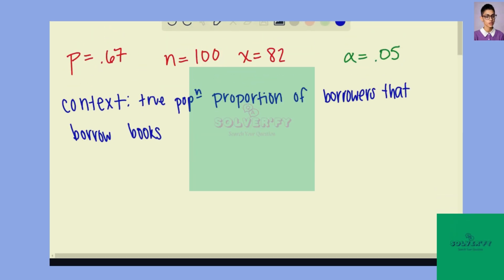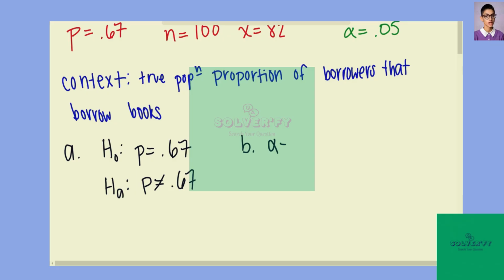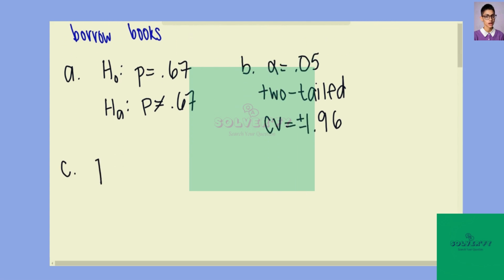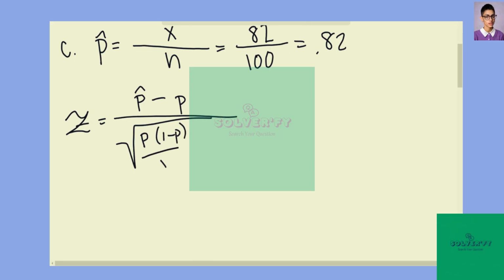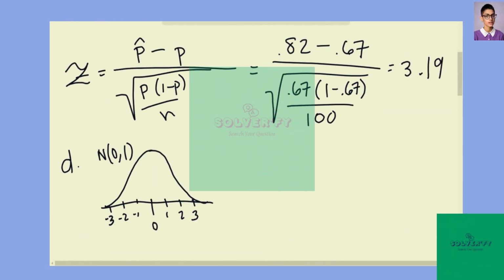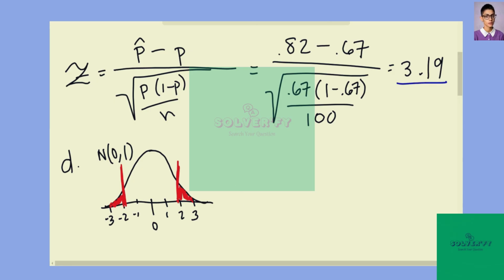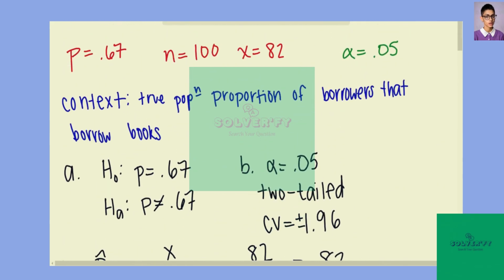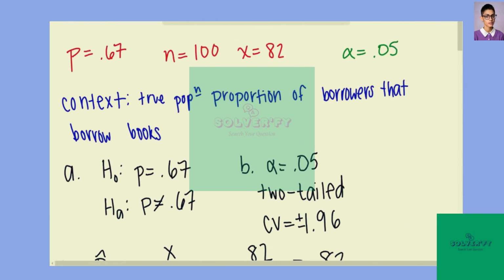For Exercises 5 through perform each of the following steps. a. State the hypotheses and identify th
For Exercises 5 through perform each of the following steps. a. State the hypotheses and identify the claim. b. Find the critical value(s). c. Compute the test value. d. Make the decision. e. Summarize the results. Use the traditional method of hypothesis testing unless otherwise specified. Borrowing Library Books For Americans using library services, the American Library Association (ALA) claims that borrow books. A library director feels that this is not true so he randomly selects 100 borrowers and finds that 82 borrowed books. Can he show that the ALA claim is incorrect? Use